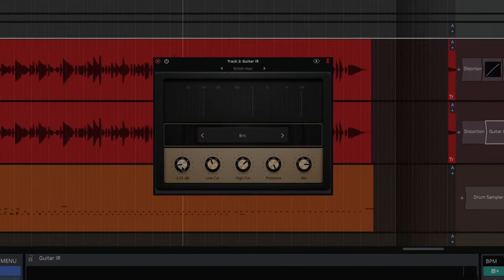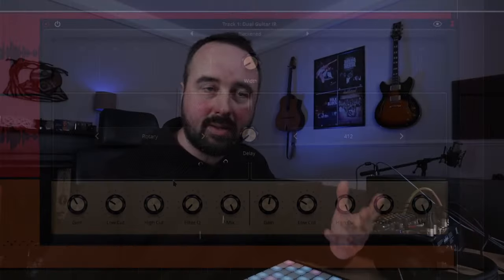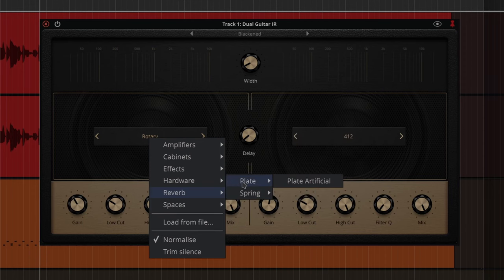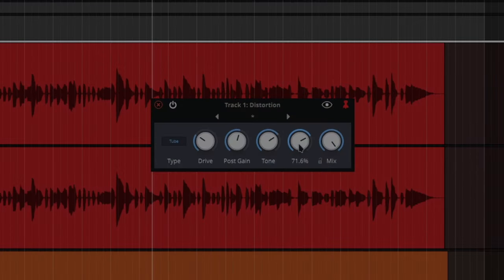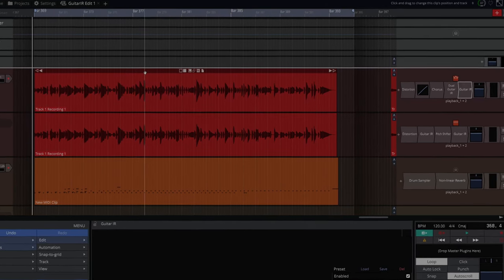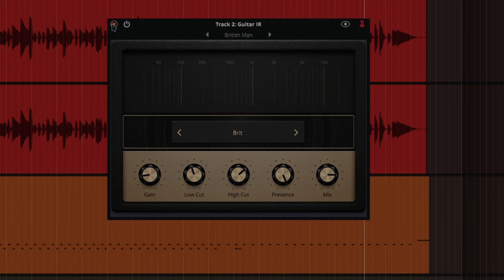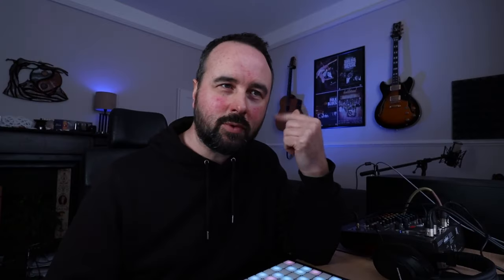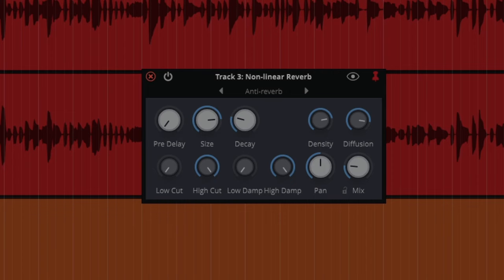Tracktion Waveform 12 - Guitar IR, Distortion etc.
Tracktion Waveform 12 has some great new plugins for guitarists. Guitar IR is much more than an amp simulator, it also simulates various spaces and reverbs including some beautiful spring reverbs. The new Distortion plugin offers everything from light tube saturation to full-on fuzz and feedback. Add a chorus for some lush spatialisation; duplicate a track and pitch-shift it down by an octave and we’re in cool vintage rock territory; add a well timed LFO to make a wah wah and get psychedelic on it.

All guitar sounds in this video were made with the guitar plugged straight into the audio interface to Waveform.

0:00 Guitar Plugins
0:40 Dual Guitar IR
1:37 Distortion Wah
2:07 More Effects
3:22 Don't Do This
4:17 Listen to This!